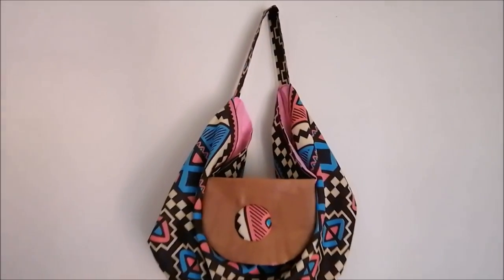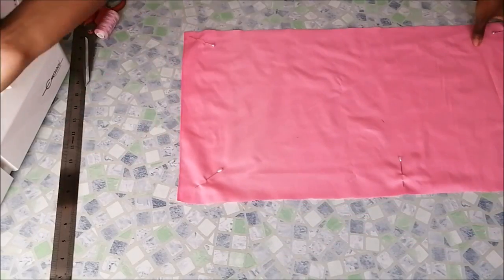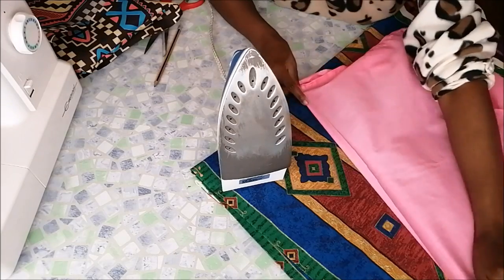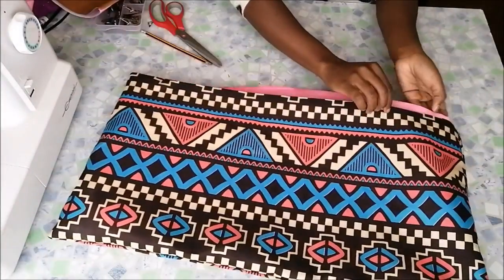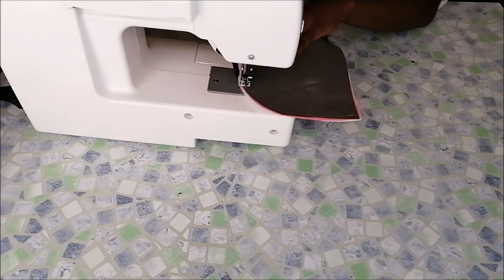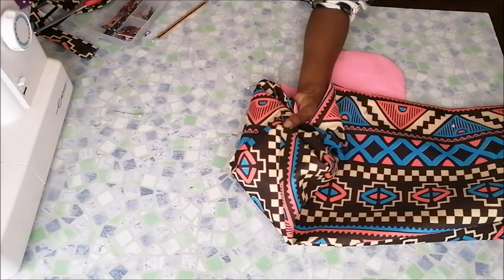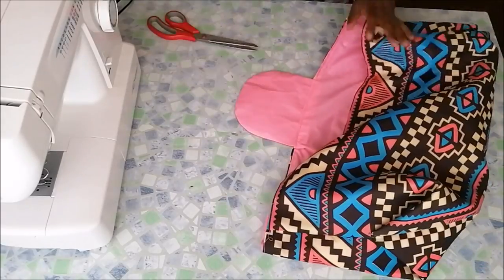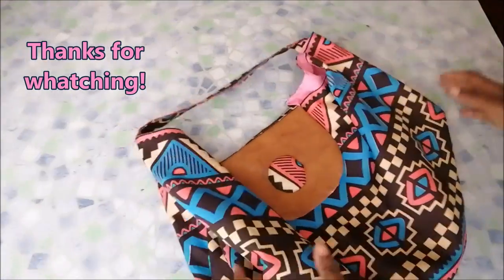DIY Boho-Chic handbag Tribal Print